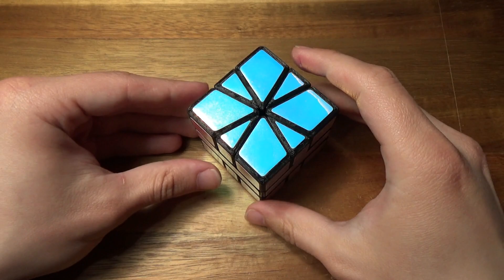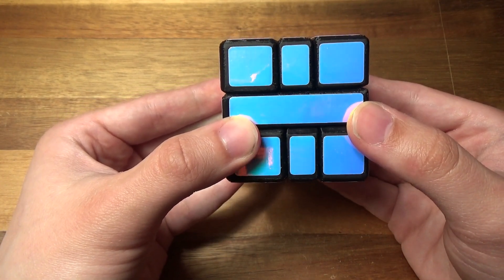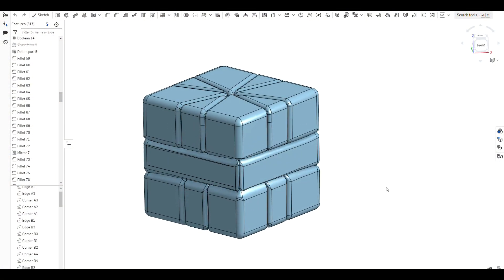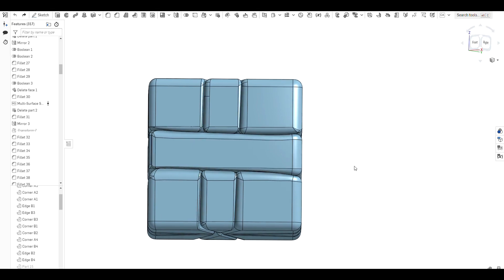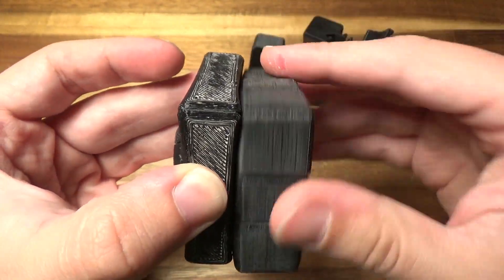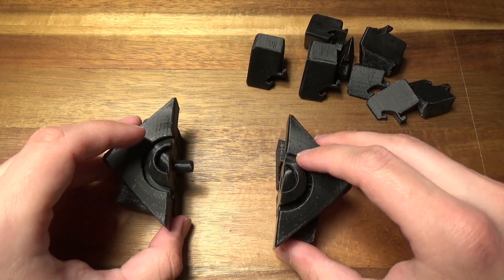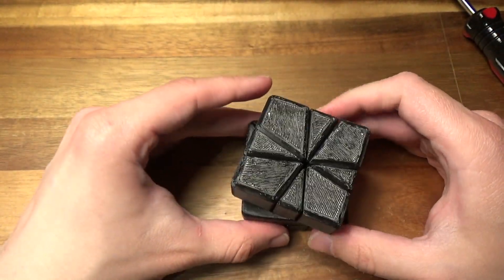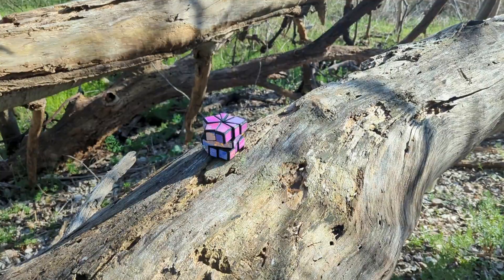Phantom Square-1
The Phantom Square-1 is a modification of a Square-1 with the mechanism offset at an angle within the cubic shape. This offset is disguised by curved cuts, variable fillets, and a strategically created sticker template, resulting in a puzzle that looks almost normal in the solved state. All the faces have the same holographic stickers, meaning that the puzzle is solved by shape rather than by color. It is more difficult to solve than a standard Square-1, but much less annoying than a ghosted puzzle, meaning it actually has a very nice difficulty.

0:00 Intro
0:28 Origins
2:11 Design
3:33 Build
6:42 Demonstration
8:48 Scramble
9:26 Solving the cube shape
10:37 Solving the first layer corners
12:21 Solving the first layer edges and last layer corners
13:31 Solving the last layer edges
14:50 Final Thoughts